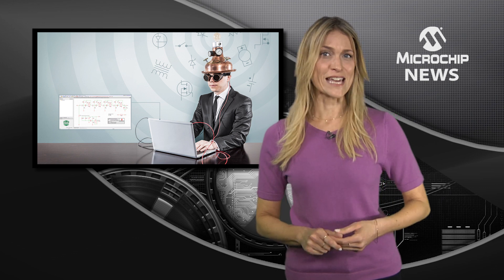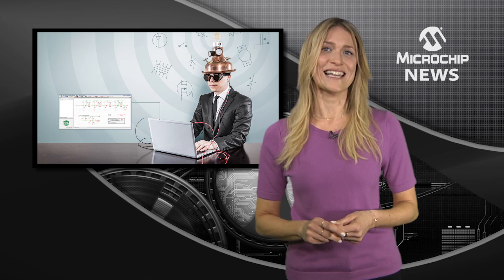Free MPLAB® Mindi™ Analog Simulator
[MNV328] Reduce risk and time to market with Microchip's MPLAB® Mindi™ Analog Simulator with SPICE and SIMPLIS environments